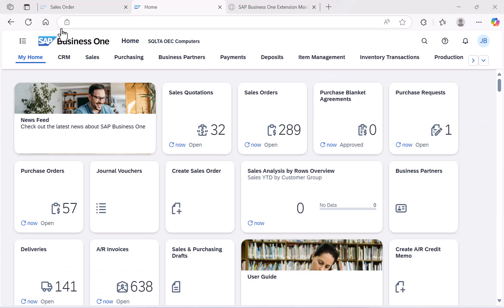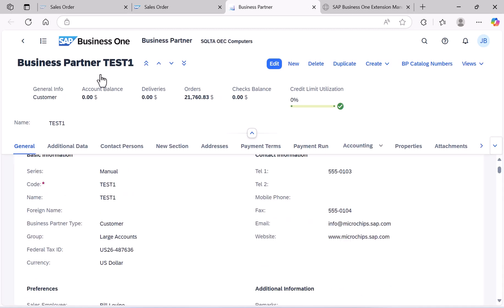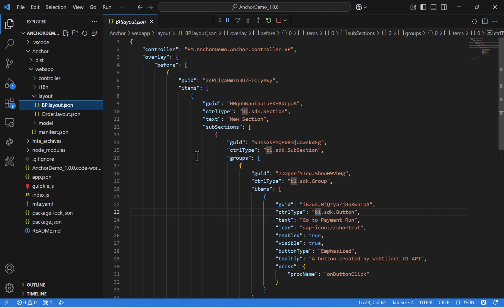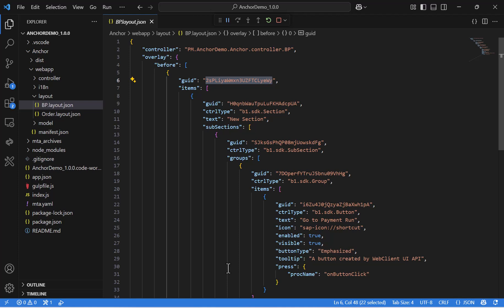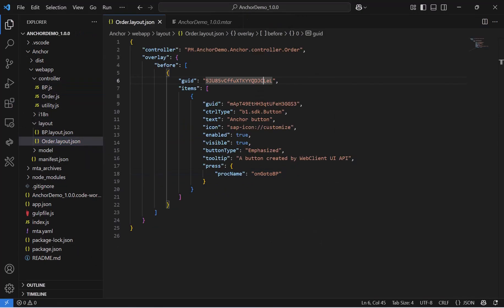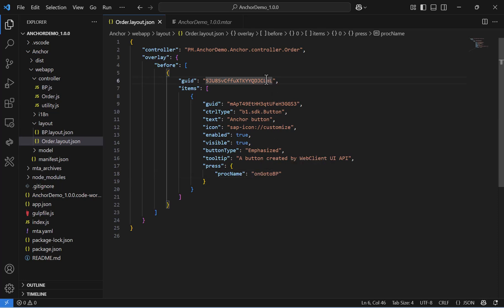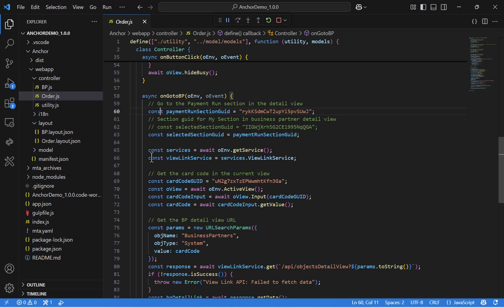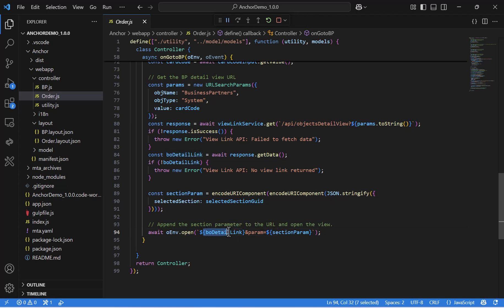How to Use the Anchor Feature in SAP B1 Web Client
In this video, I demonstrate how the Anchor feature in the SAP B1 Web Client lets you point to a specific place within a view so you can direct users to the exact location in a form they need. Anchors make it easy to jump between related views while maintaining the context of the original document, resulting in faster and more intuitive navigation